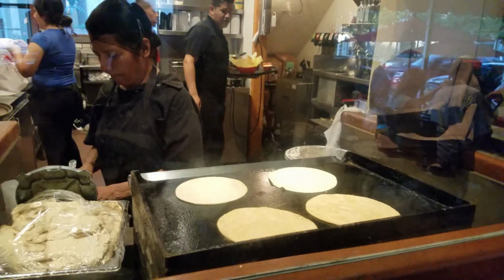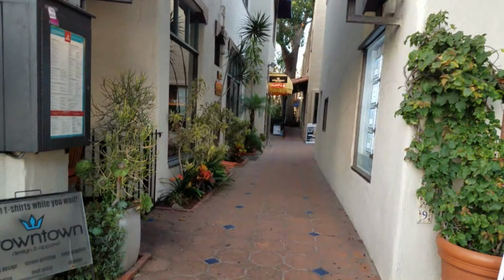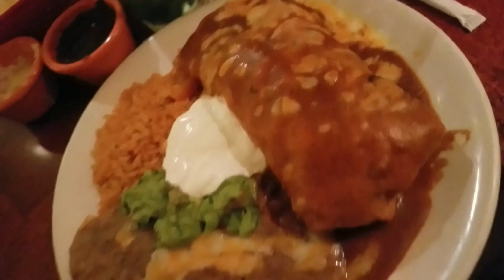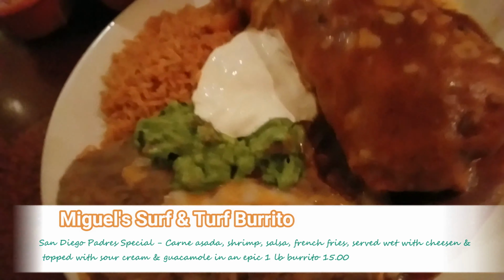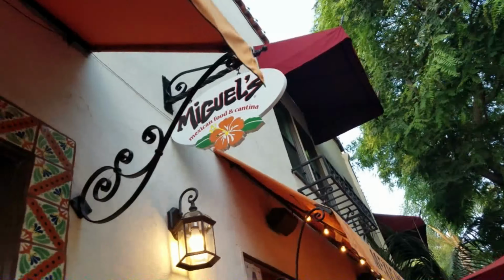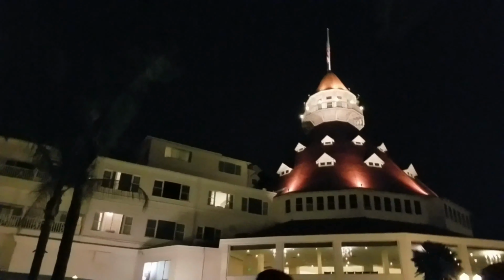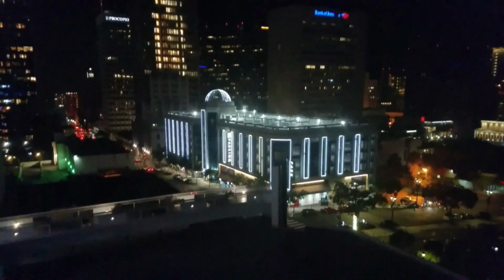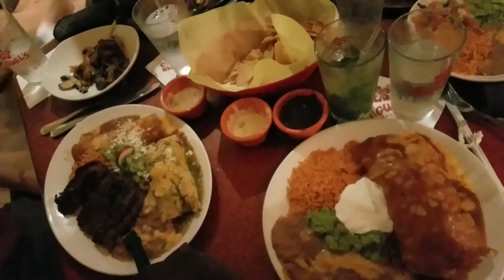Best-Authentic-Mexican-Food | Miguel's-Cocina-Resturant | Food-Adventure | Just8ate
In this video, we are at Miguel's Cocina Mexican Restaurant in Coronado, San Diego CA. Miguel's Cocina is Best known for their fajitas, Carne Asada and their handmade tortillas.

Furthermore, Do you want to be the Best Commentator?

Make Sure to hit the Subscribe button and the bell to be informed of when our videos get posted, as well as comment down below and let us know what you think of this video!

Want to write to us or send us something? (and receive a thank you card in-return?)

All Music by: YouTube Creator Studio Create

Sushi On A Revolving Belt For A Great Price with Singing!

Video Created with Wondershare Filmora, imovie, movie maker 8)

Are you wanting to be a YouTube creator too? or just simply wanting to see what kind of equipment was used in this video?

Phone Tripod

Sound: BOYA BY-M1

Camera Nikon

Phone Camera

Ipad for Editing

Head phones

Ulanzi Pocket Rig for Smartphones with Boya by-MM1 Shotgun Microphone

Tolifo Bicolor LED Light Panel

FTC: Just to let you know this video was created out of 100% fun!

Edited and Created with Wondershare Filmora

Miguel's-Cocina-Resturant | Food-Adventure | Just8ate
Things to do on Coronado Island,
Visiting the Beach Villas by the Coronado Hotel,
Best Mexican spon on Coronado island CA